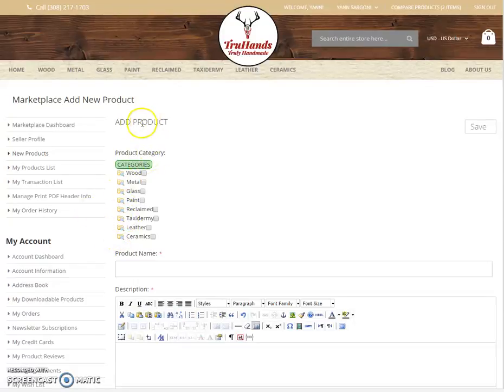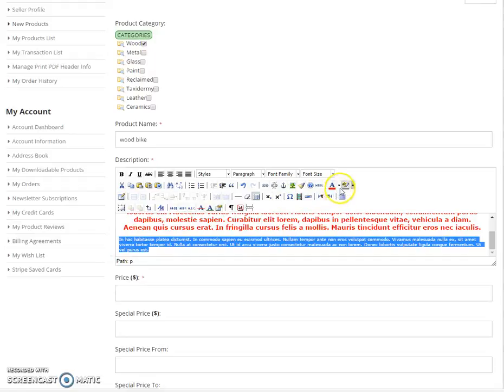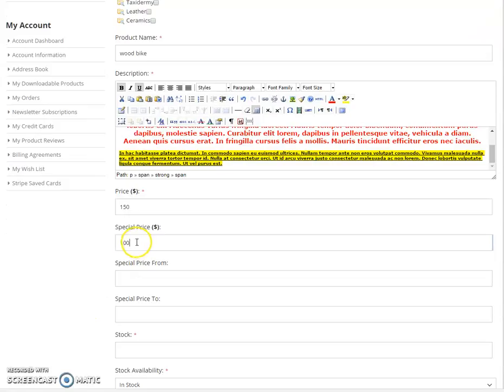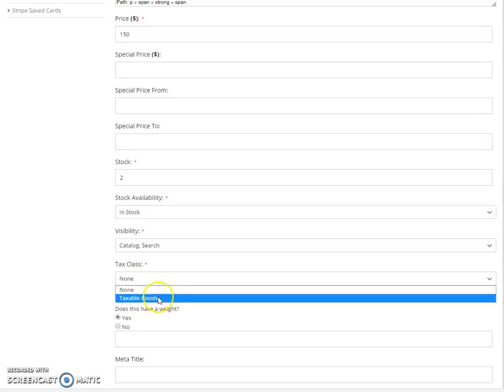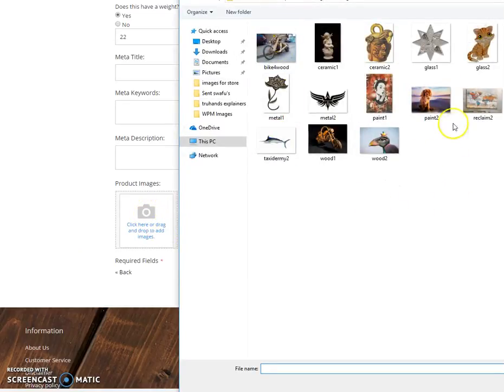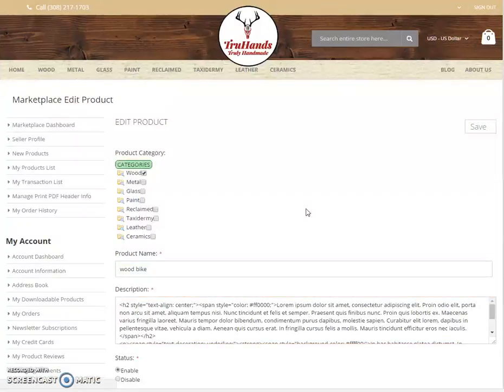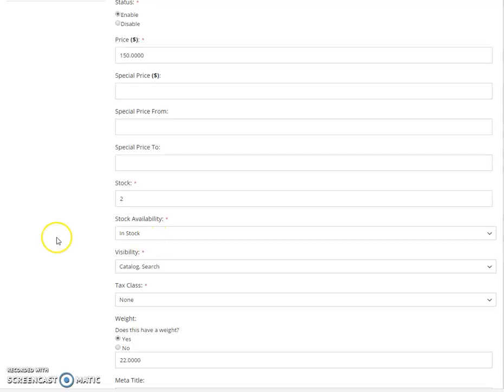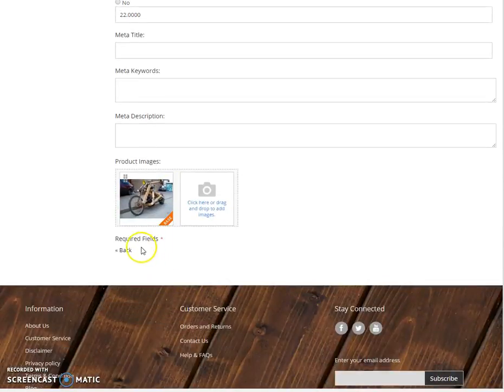How to list an item on TruHands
This video explains how to list an item on TruHands.